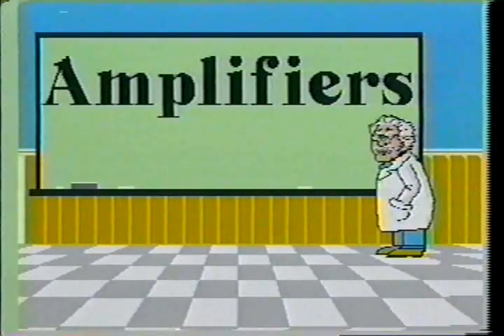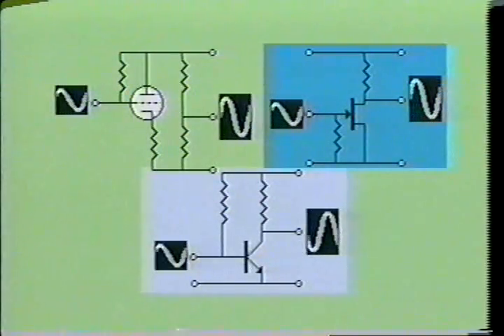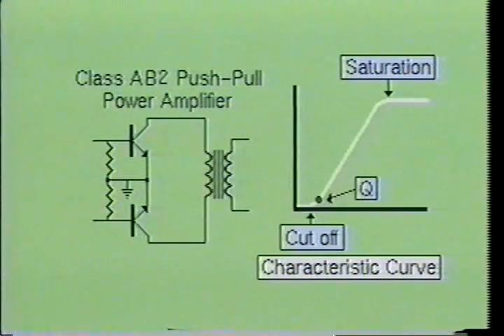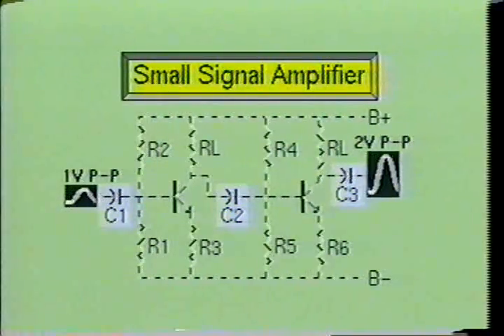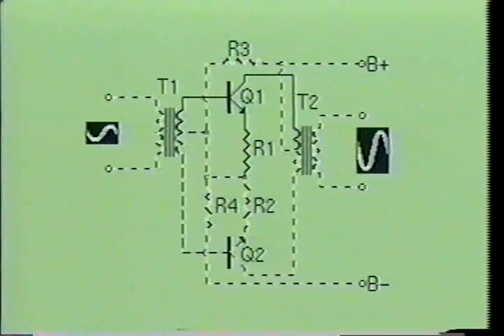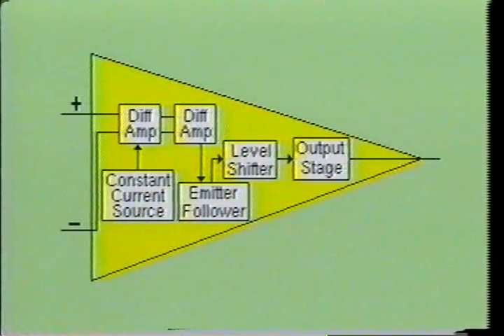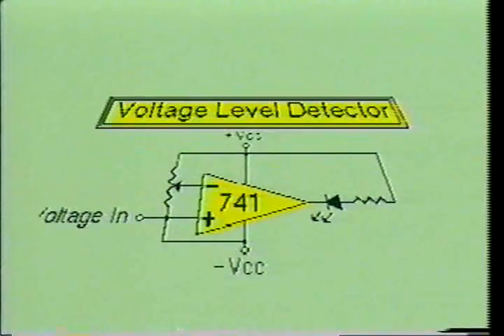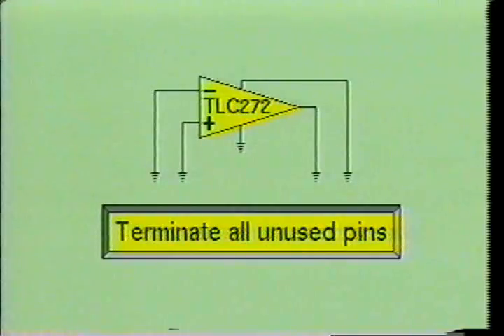Amplifier Theory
Amplifier Theory Tranining